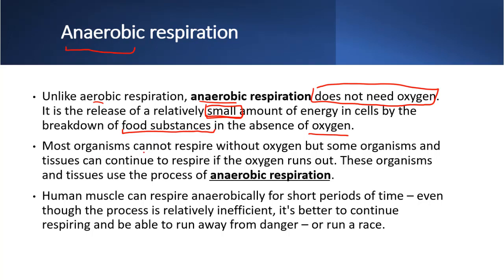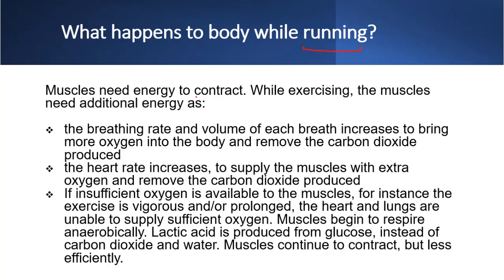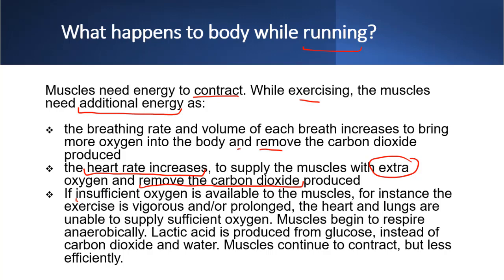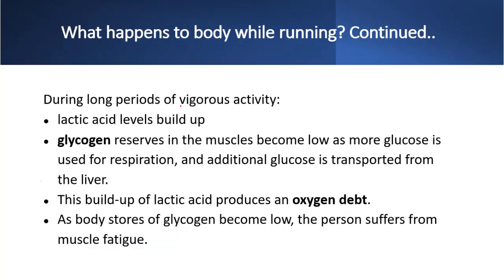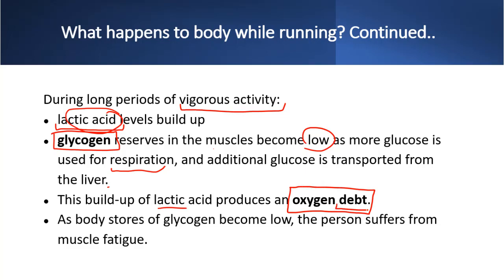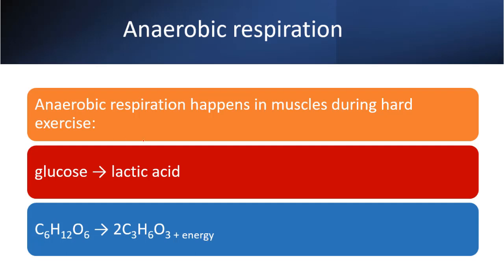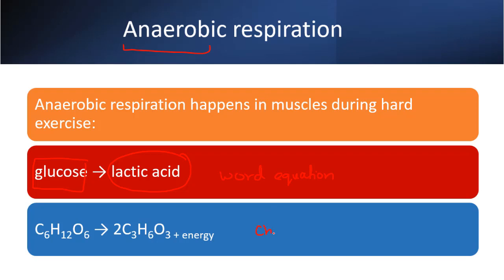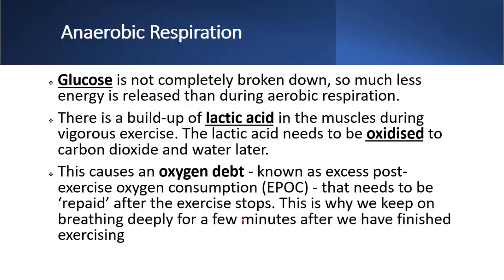Anaerobic respiration I IGCSE Biology